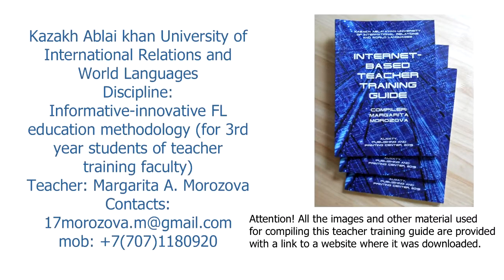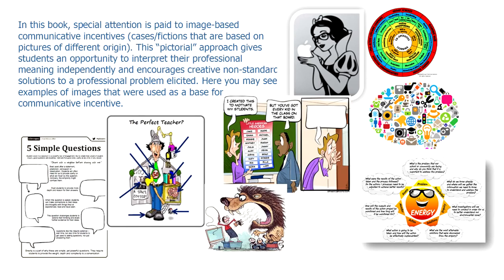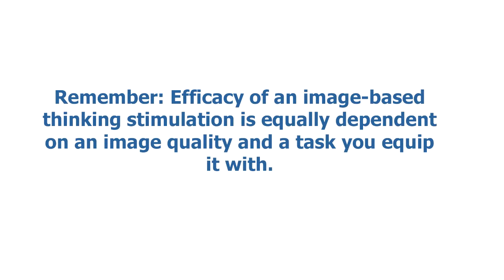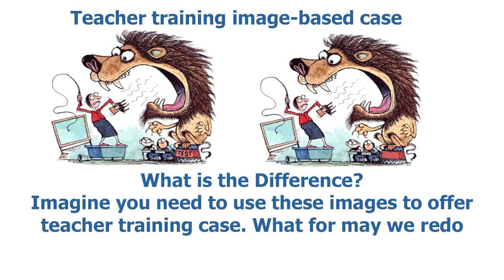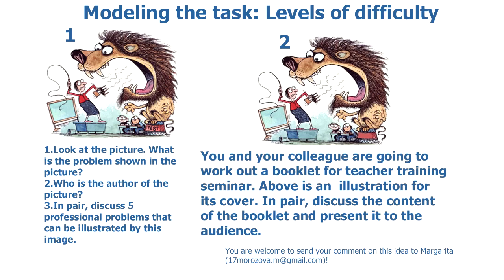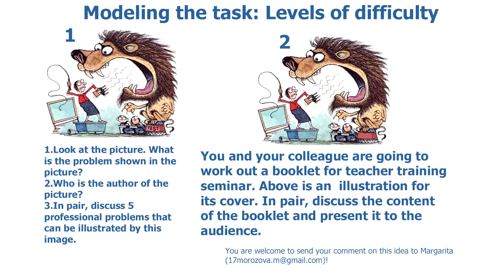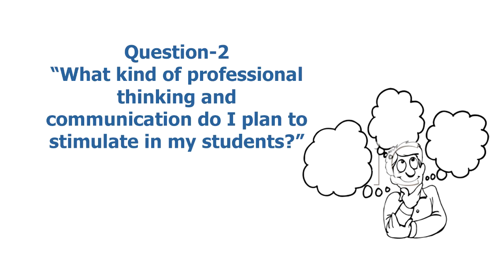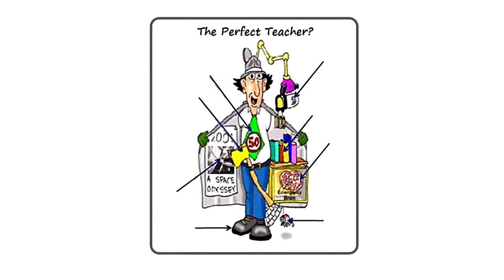Informative-innovative FL education methodology (for 3rd year students of teacher training faculty)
Kazakh Ablai khan University of International Relations and World Languages
Discipline: Informative-innovative FL education methodology (for 3rd year students of teacher training faculty)
Teacher: Margarita A. Morozova